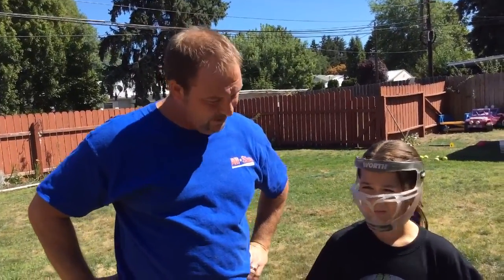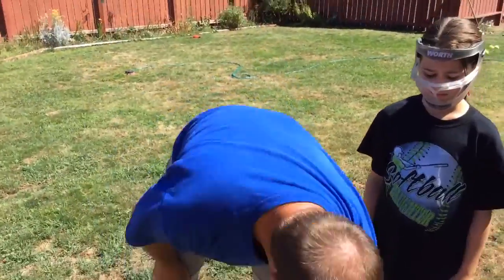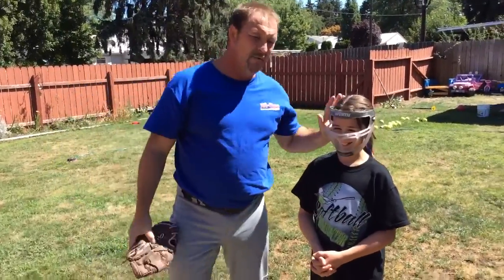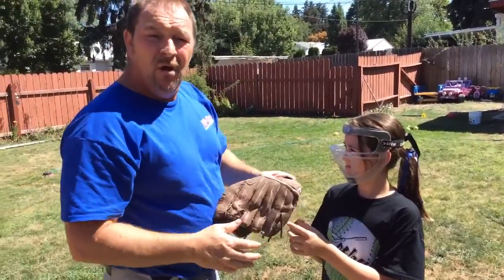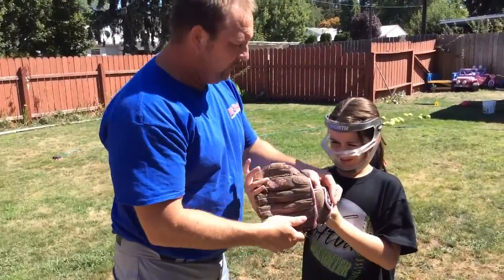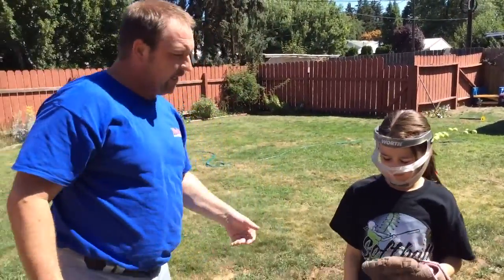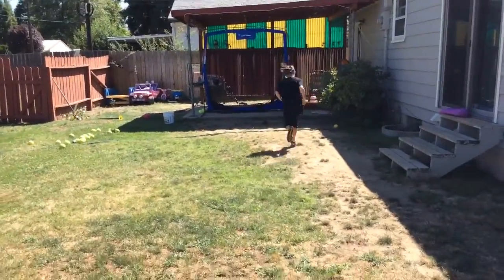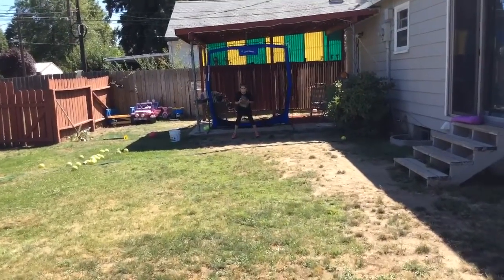Wenatchee Catch & Throw: getting lots catching reps in the back yard.